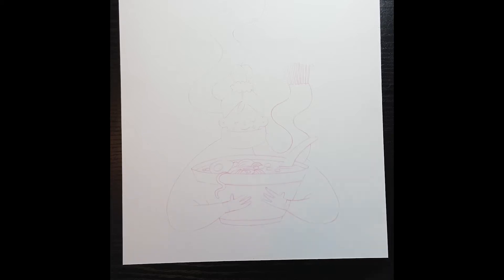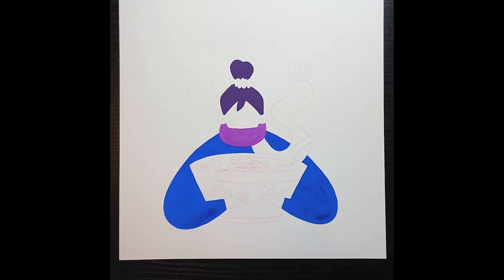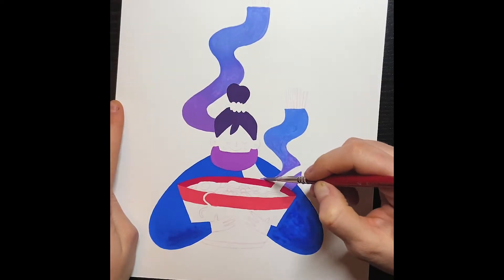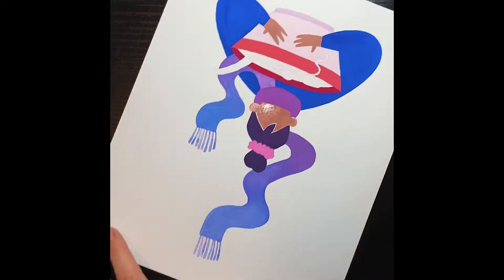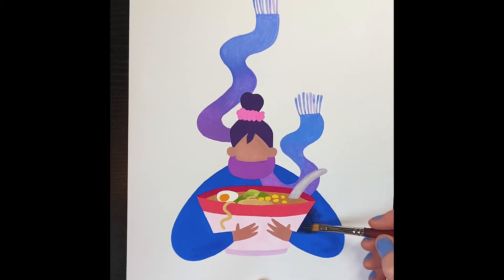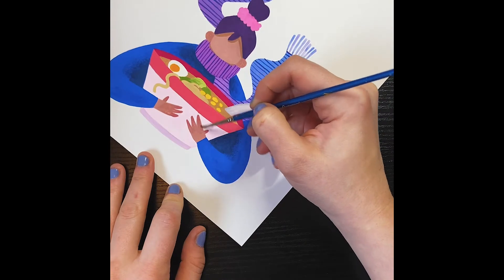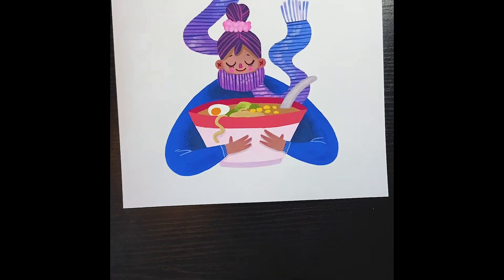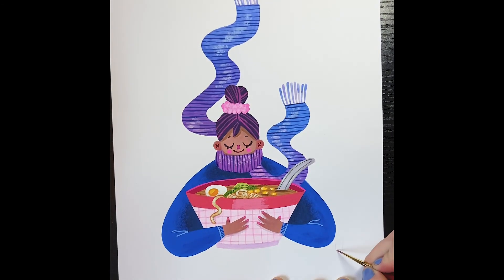*Soup Season* Painting process video & gouache tips!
I'm working on making a 2022 calendar with cute little illustrations & thought it might be fun to share a few gouache tips & tricks with you all while I paint!